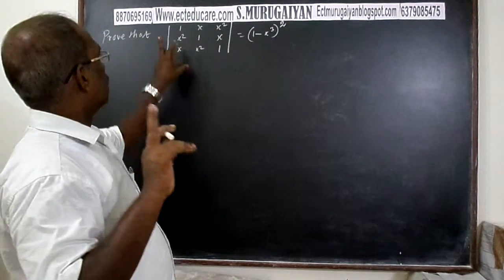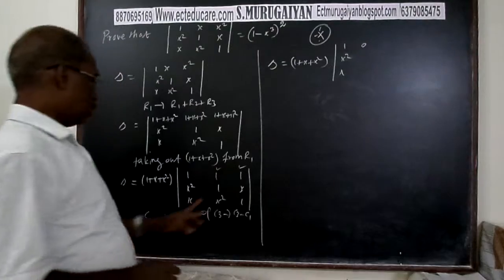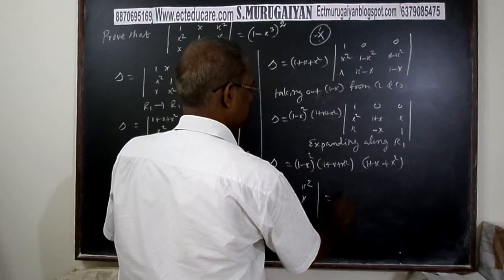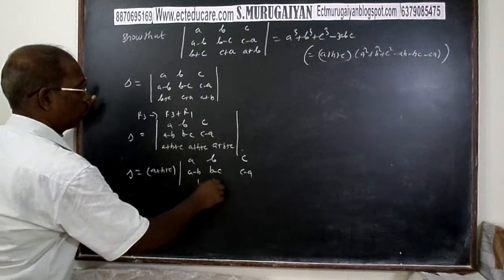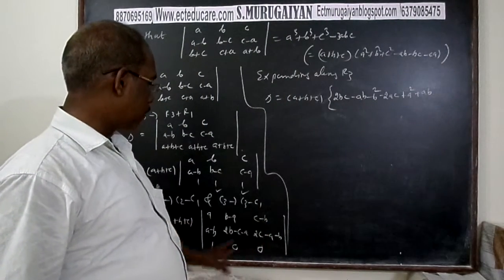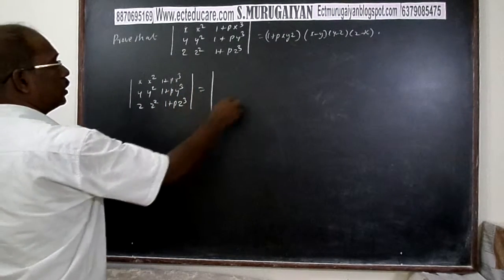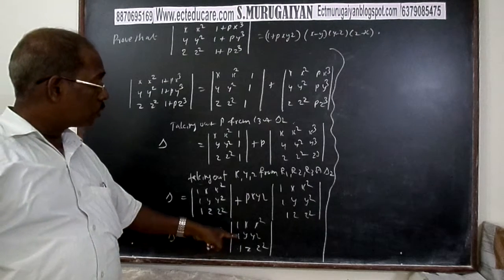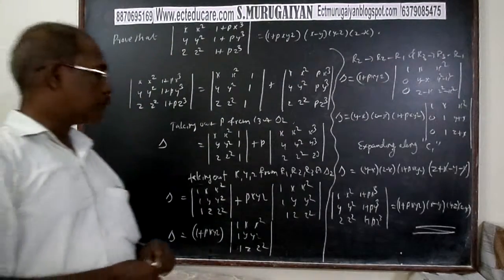DETERMINANTS- PROBLEMS SET-5